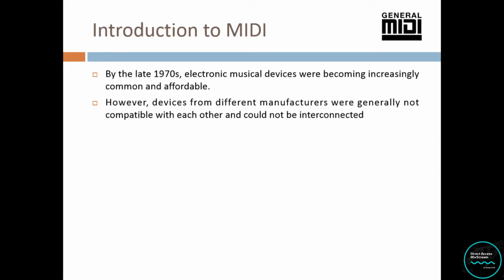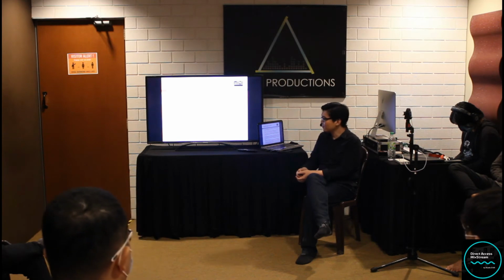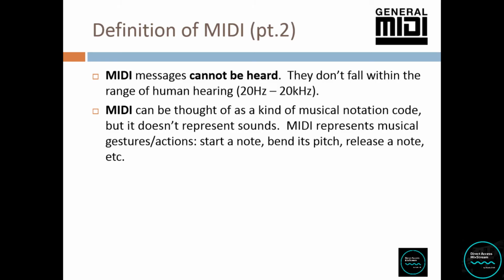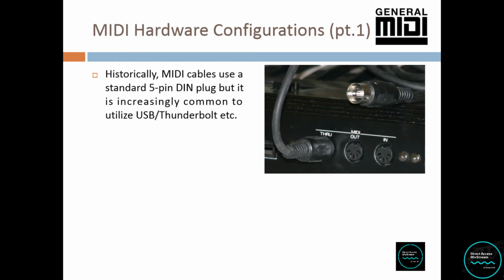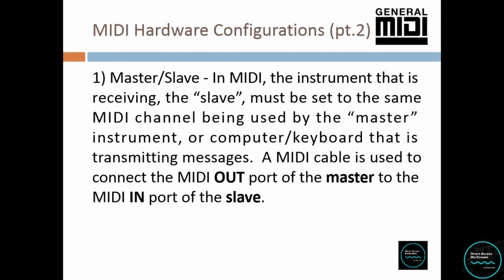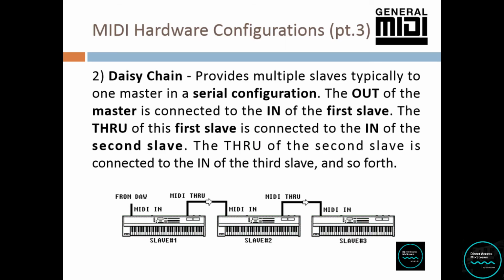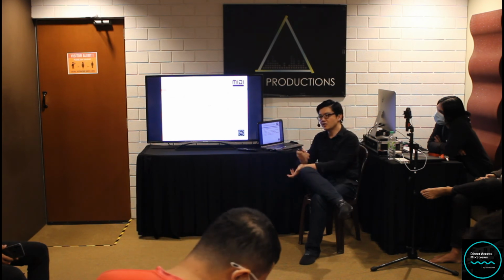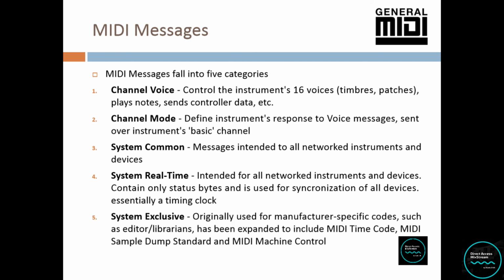Direct Access 1.0 Music Production Workshop : Introduction to MIDI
This module takes a look into the history of MIDI development, MIDI technical specifications and MIDI hardware configurations.